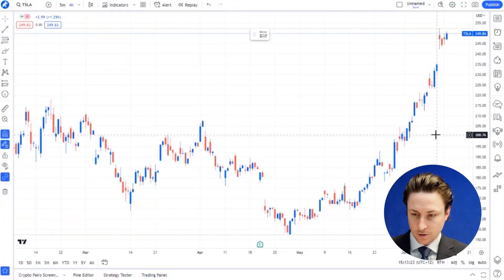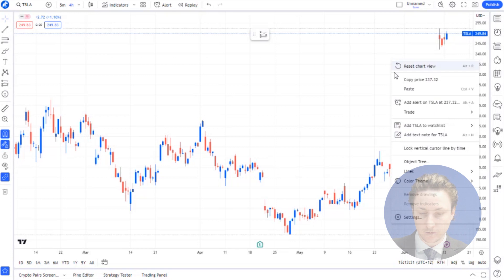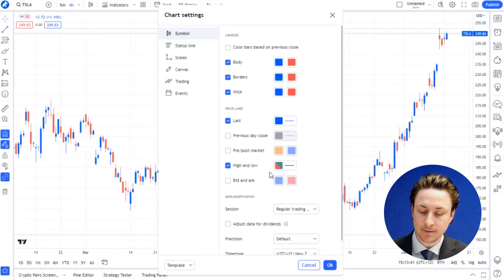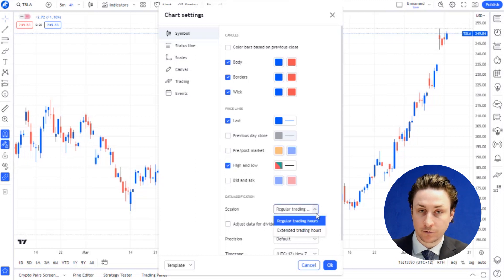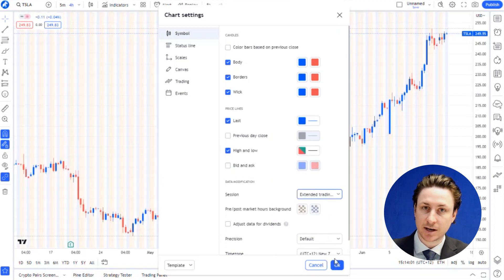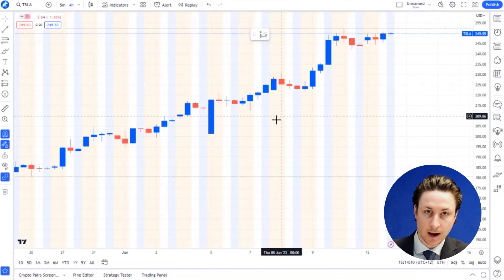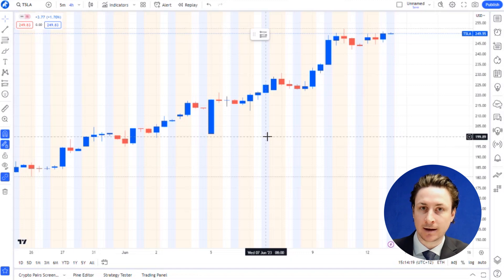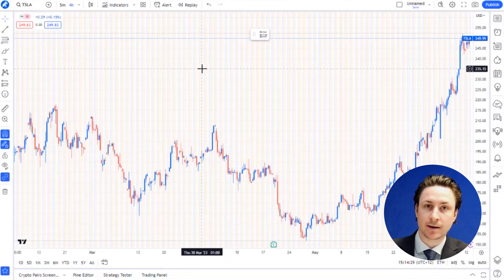TradingView: How to Show Extended Trading Hours?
In this video we learn how to show extended trading hours in TradingView